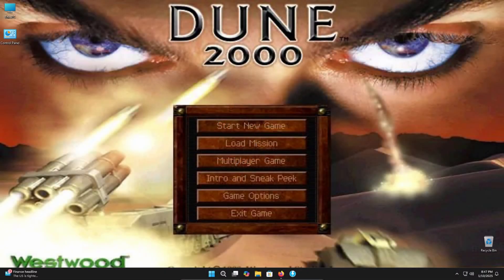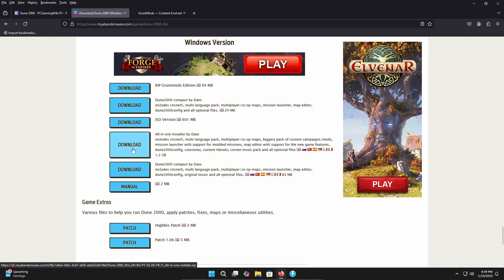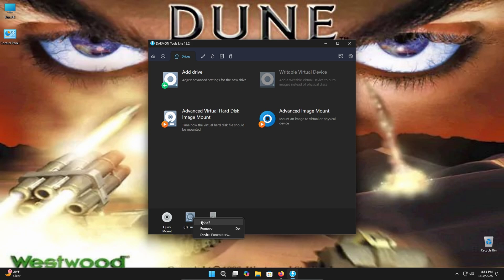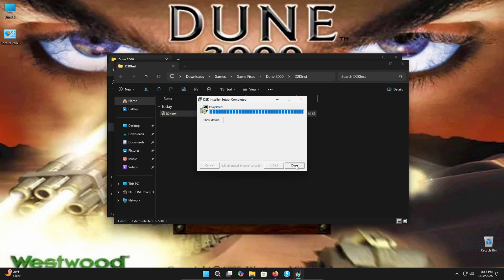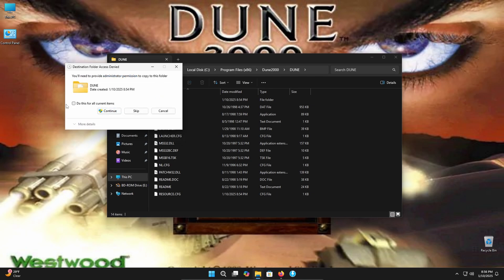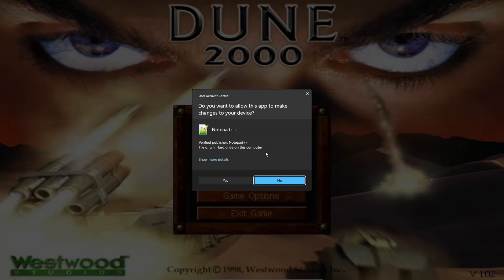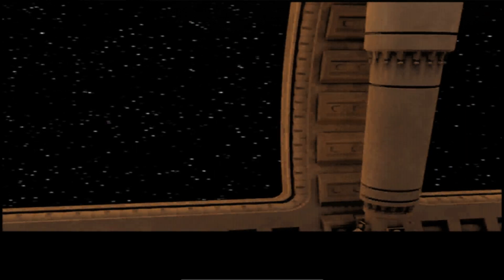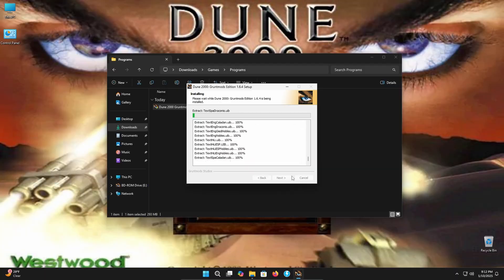Dune 2000 Installation Guide - Windows 10 & 11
In this video I will show you how install Dune 2000 onto Windows 10 or Windows 11. The two ways I will show you how to install Dune 2000 is through the physical retail disc or iso image and the Gruntmods Edition version.

Shout Outs:
CreatorMix.com for the music